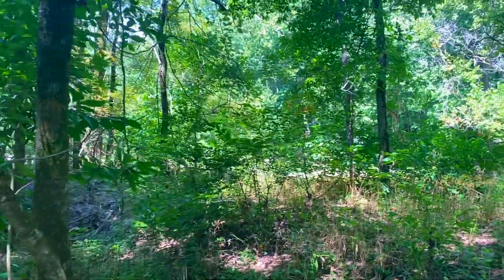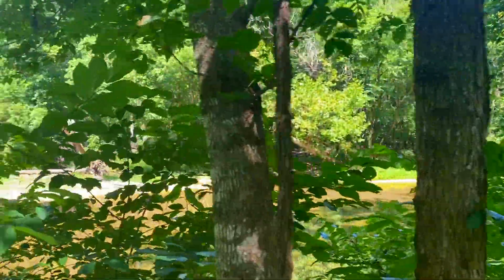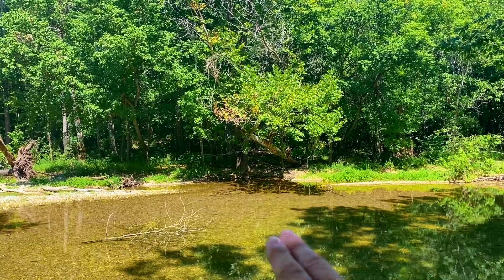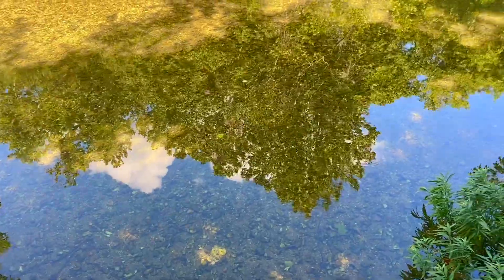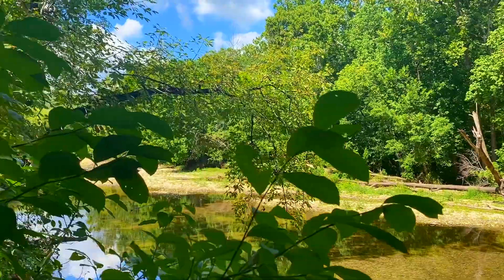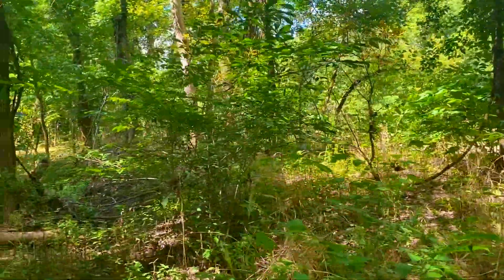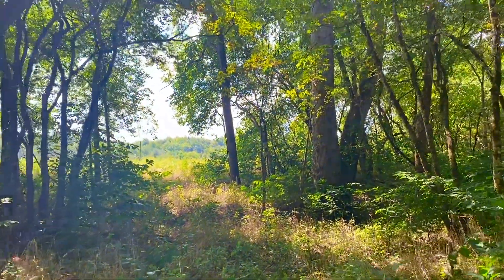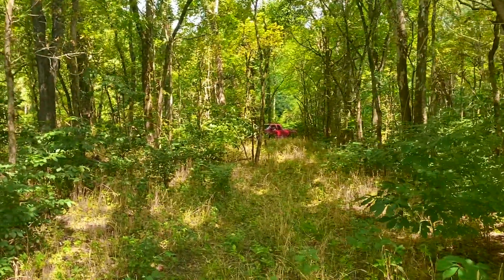$2,500 Down - Owner Financed Riverfront Homestead! 500' frontage! 14 acres w/ BIG timber and power!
This surveyed 13.947 acres is offered with complete instant Owner Financing and NO credit checks! $2,500 down payment to own this unique property which is about 20 miles east of Springfield, Missouri. Old homestead including drilled well, shed, power and MUCH more! Please click the direct link below to see if this VERY SPECIAL property is still available

for more details!

Owner Financed River Land for Sale
Owner Financed Waterfront Land for Sale
Owner Financed Land for Sale
Owner Financed Land